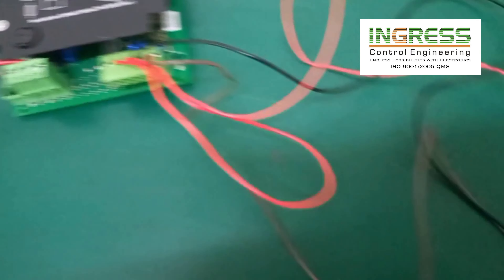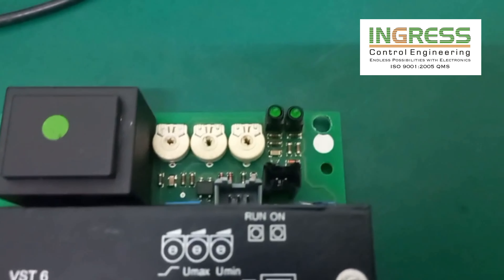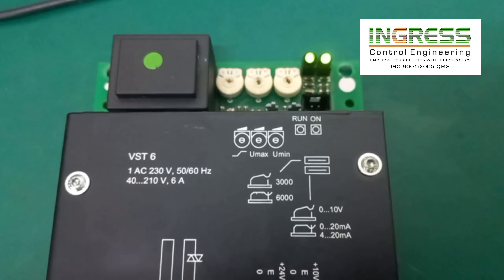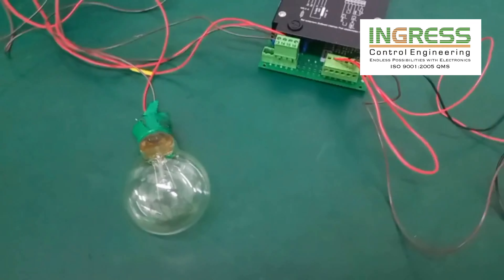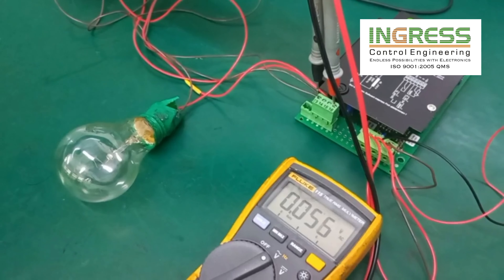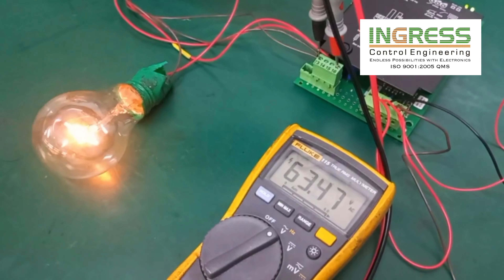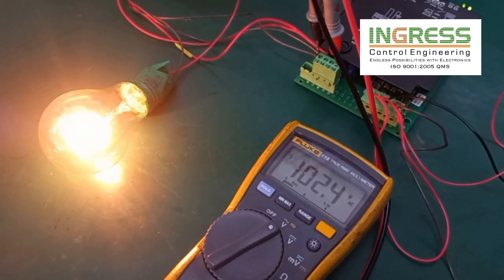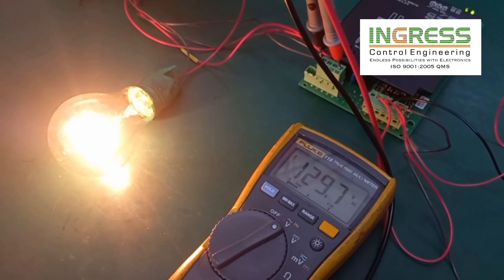REPAIR VIBRA MASCHINENFABRIK SCHULTHIES GmbH & CO PCB BOARD D-60375 OFFENBACH | INGRESS MALAYSIA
Ingress Malaysia is a leading Industrial Electronic Repairing Company who are servicing clients worldwide since 2003 and Certified ISO 9001:2015 QMS Company . We are a well-established company with a professional team of highly skilled repair engineers. We are using high-tech Test Instruments and reputable Fault Finders to repair each faulty part. Furthermore, we have our own online Job Repair System (JRS) to monitor and update the repair status instantly to the client.
a. INDUSTRIAL ELECTRONIC REPAIR
b. EEPROM IC PROGRAMMING & DUPLICATION
c. PLC & DCS
d. HMI & SCADA

We repair:-
PCB Boards, Frequency Inverters, Soft Starters, Test Instruments, Power Supplies, Temperature Controllers, Industrial LCD Panel/ Monitor, Robotic Parts, I/O Modules, PLC, HMI, Touch Panel, Servo Drive, Control Cards, UPS, AC/DC Drive, Multimeters, Clamp meters, Ohmmeters many more industrial parts.
Note: We are able to repair all kinds of brands.

Advantages of Repairing with Ingress:-
1. Technical Expertise - In House
2. Evaluation/assessment - Free
3. Emergency Repair - Available
4. On-Site Repair - Yes
5. Standard Turn Around - 2-3 days
6. Repair Warranty - One(1) year

Talk to the expert !!

INGRESS CONTROL SYSTEMS (M) SDN BHD (1142870-U)
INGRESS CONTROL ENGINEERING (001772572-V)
22A, Jalan SG 9/25, Taman Sri Gombak,
68100 Batu Caves, Selangor, Malaysia.

REUSE ●REPAIR●REFUSE●REDUCE●RECYCLE